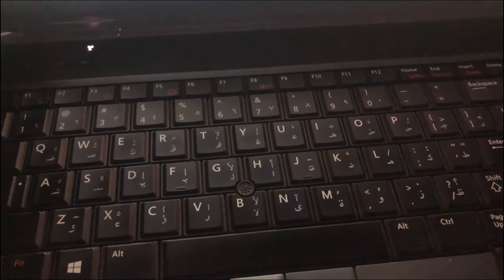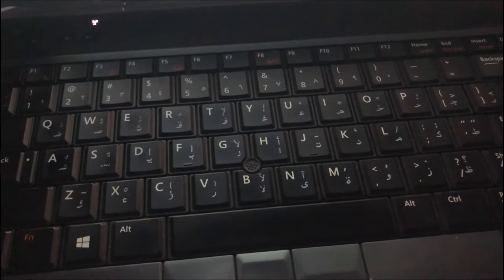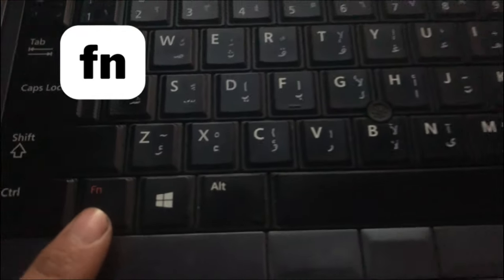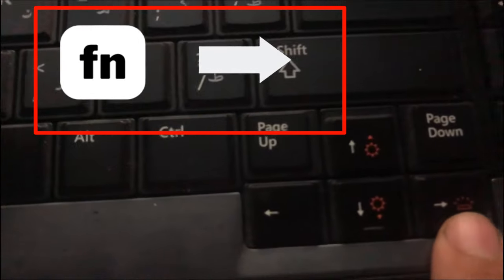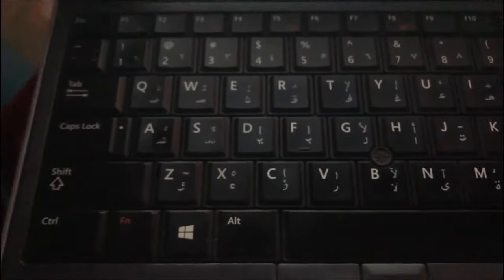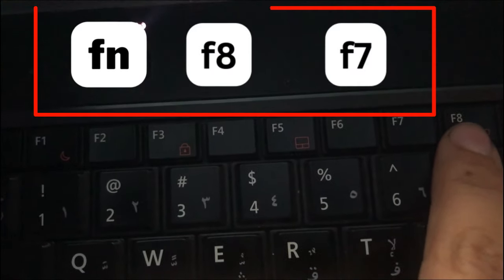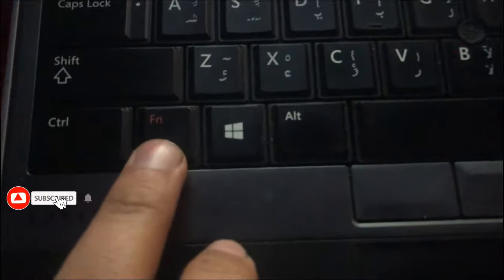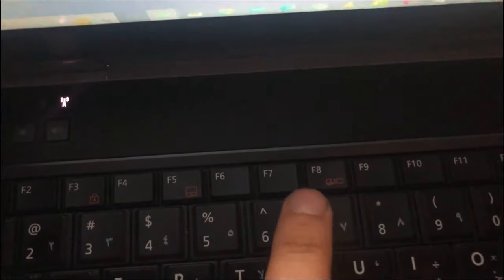How to Turn On Keyboard Backlight On Dell || Enable Keyboard light [ Easy ]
on yhis video i will show you how  to Turn On Keyboard Backlight On Dell on any laptop
dell,backlight,keyboard backlight,Dell Inspiron 15 3000 Series,Inspiron 15 3000 Laptop,dell inspiron 15 3000 series backlit keyboard,Dell Inspiron 15 3000 series Backlit,Dell Inspiron (15 3000 series)
💛please Share With Your Friend